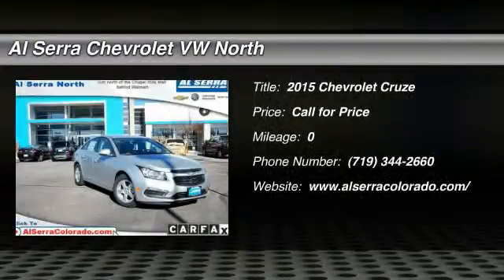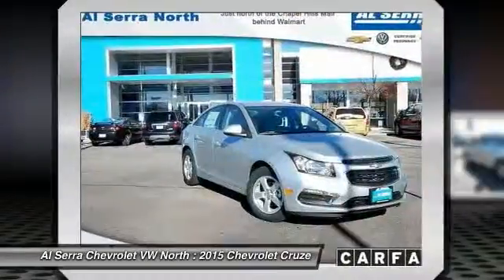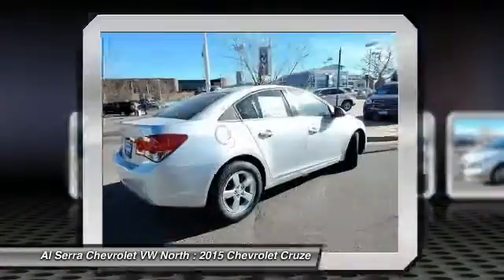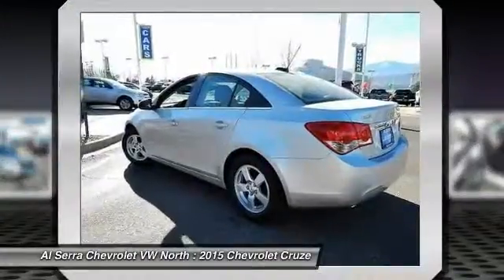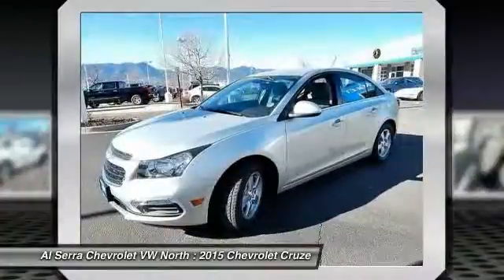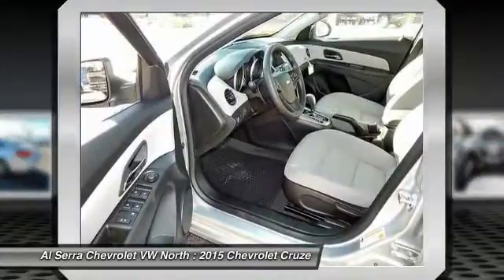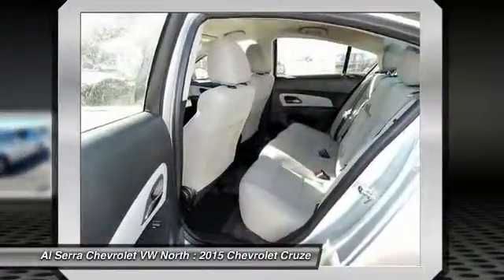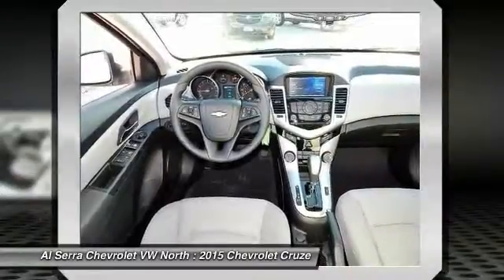2015 Chevrolet Cruze Colorado Springs, Denver, Castle Rock N4880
2015 Chevrolet Cruze 1LT Auto

 Price includes: $500 - SC SE and WE Region Chevrolet Bonus Cash. Exp. 04/30, $1,000 - General Motors Consumer Cash Program. Exp. 04/30